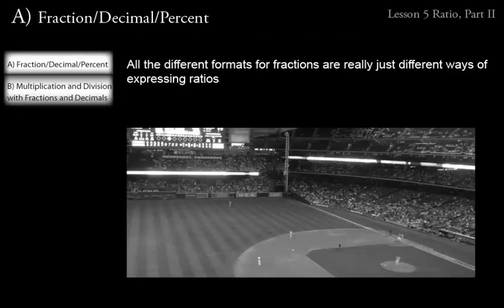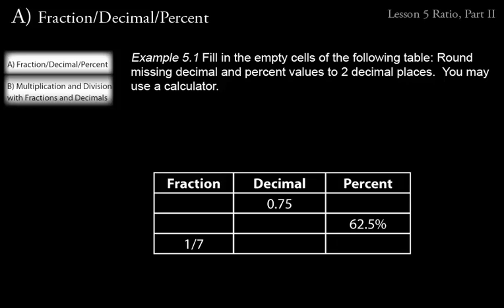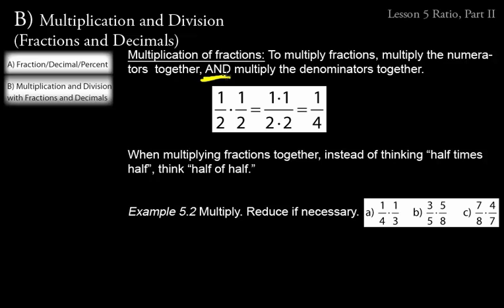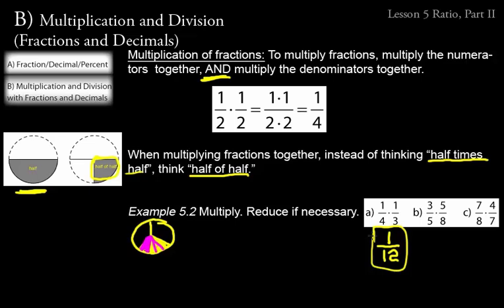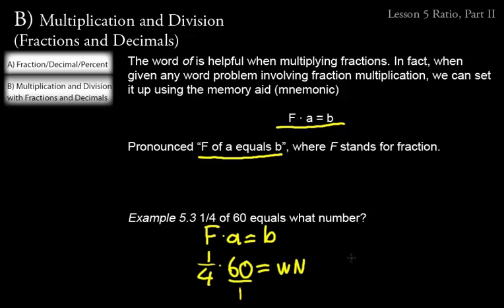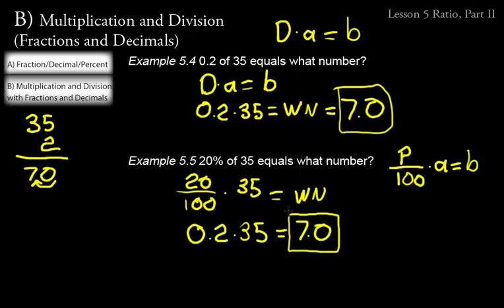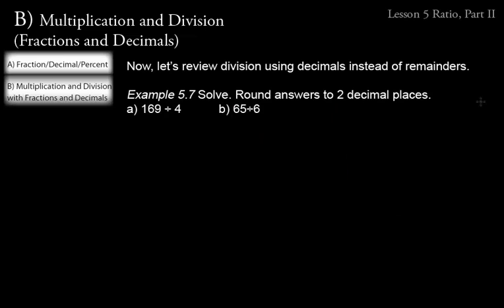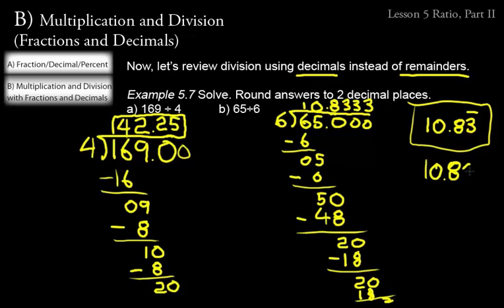Shormann Algebra 1, Lecture 5